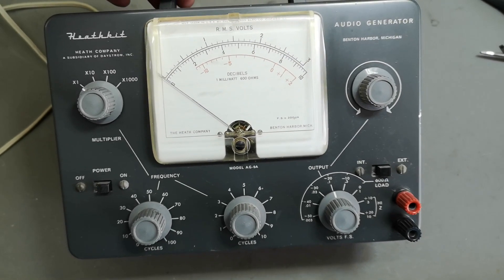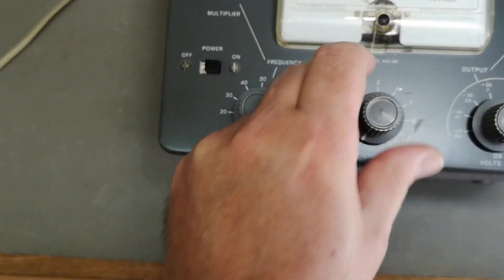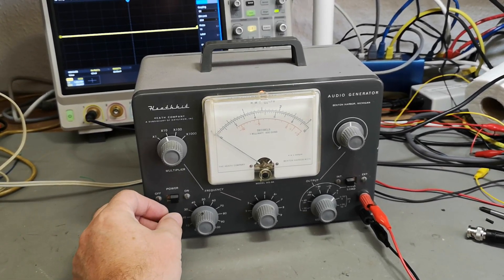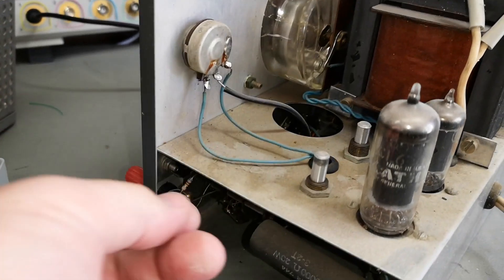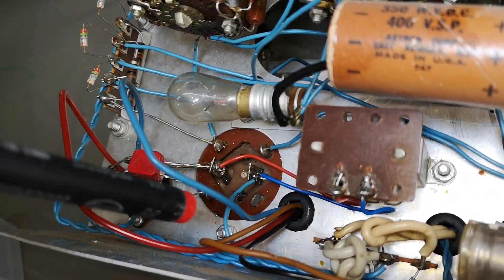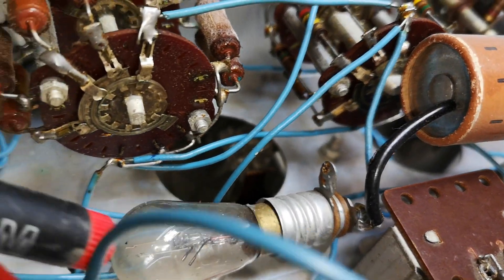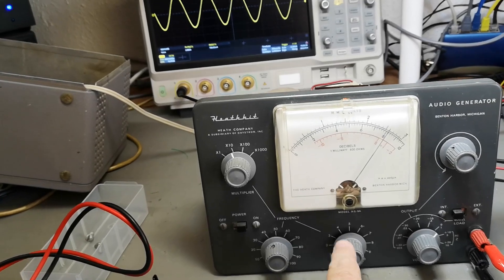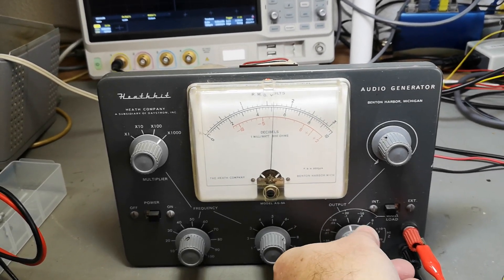Heathkit audio generator model AG-9A test teardown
this unit is from about 1960 was sold as a really cheap kit, the one i got here was modified to save the heat loss from the tube rectifier, needed a lot of contact cleaning, then we got nice stable output again, worked from 5Hz to 100KHz. See also this video only 5 mins, but it is very good to explain the AG-9A have a look too